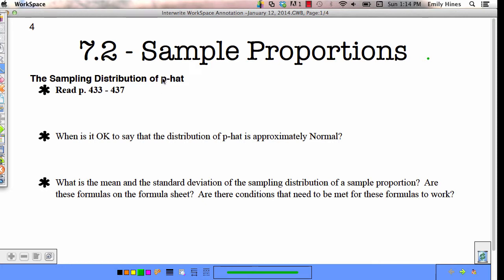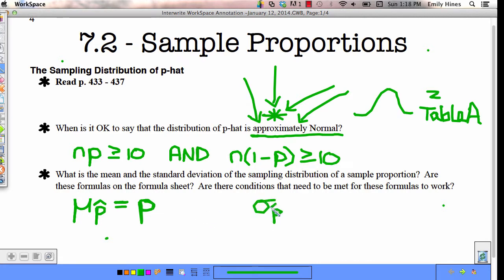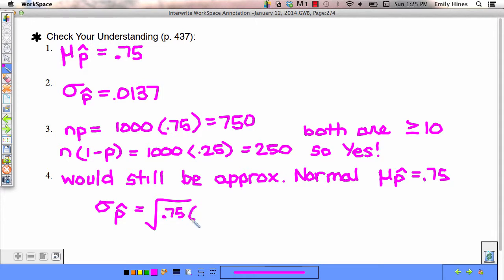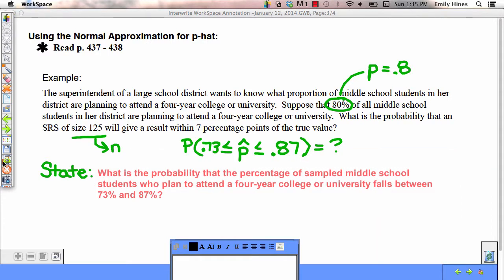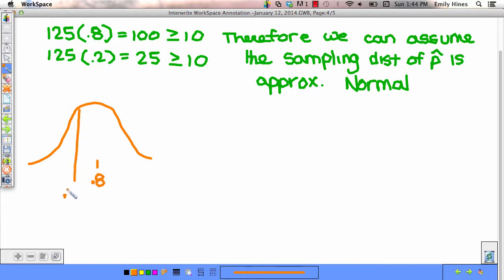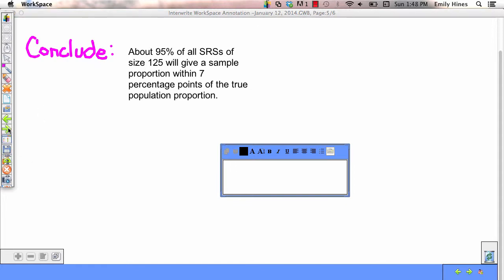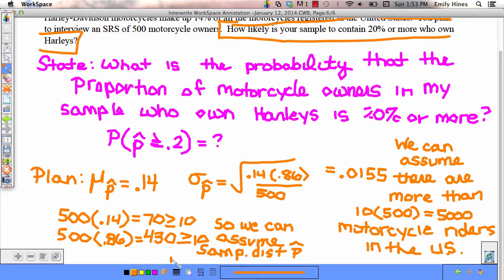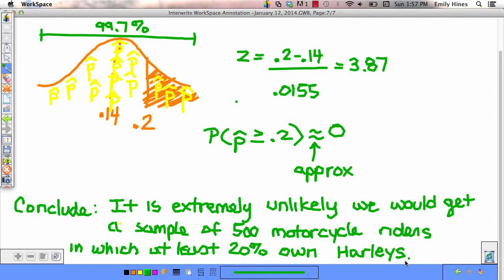Chapter 7 - Video #2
sampling distribution of p-hat